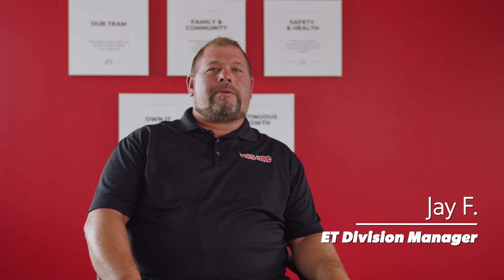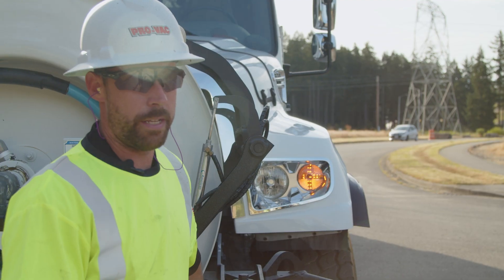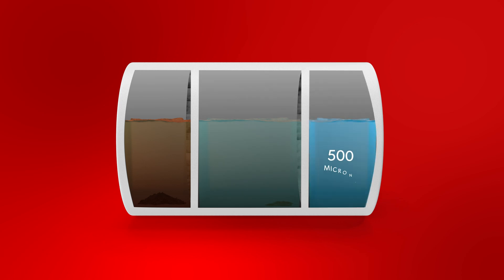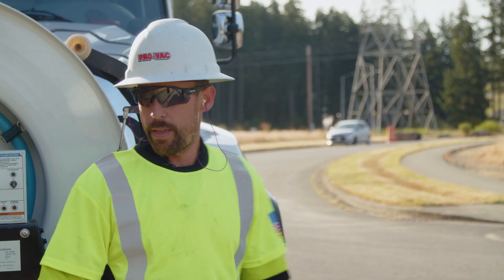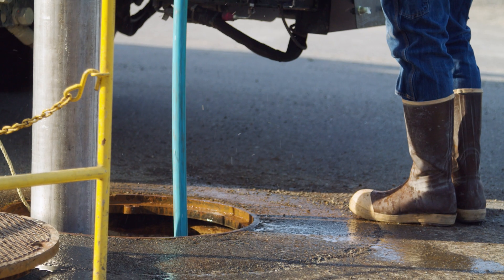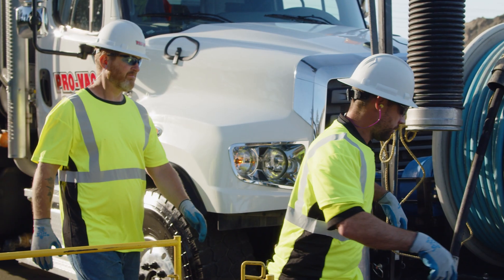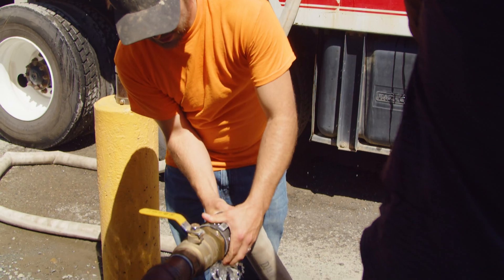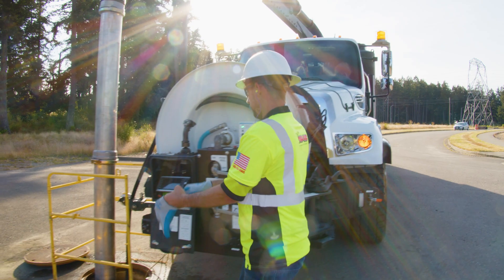Recycler Trucks | Jetting Lines and Saving Water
Water is a precious resource, and it's becoming increasingly important to conserve it wherever possible. One innovative solution to this problem are Pro-Vac's water recycler trucks.

This impressive vehicle is equipped with a powerful vacuum system that can suck up wastewater from storm drains, catch basins, and other sources. Once the water is collected, it's pumped through a series of filters and screens that remove debris and sediment. Then that same filtered water is sent back to the hose to be used again.

Pro-Vac is an advanced industrial stormwater maintenance and Hydro-Excavation service company that provides solutions to general contractors, municipalities, industrial facilities, commercial services, construction infrastructure projects, property managers and military branches.
Proudly serving Washington, Oregon and Idaho for 25+ years.